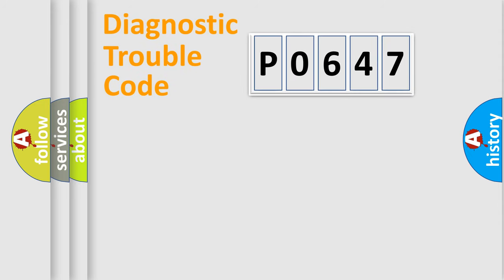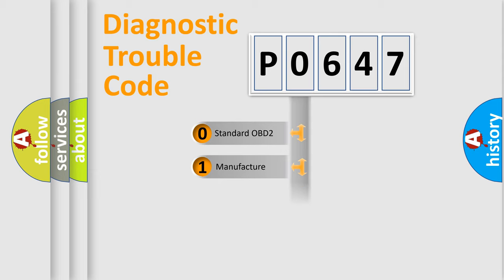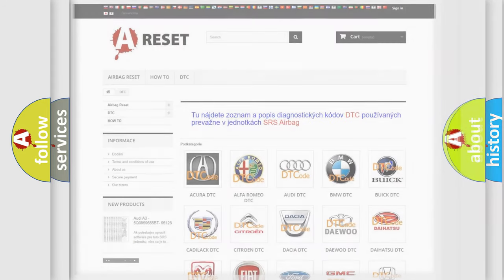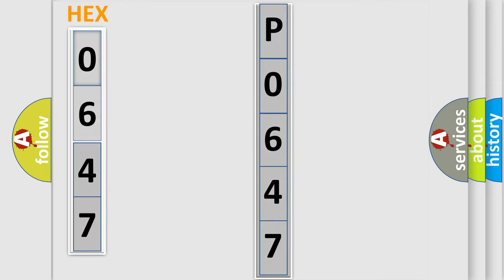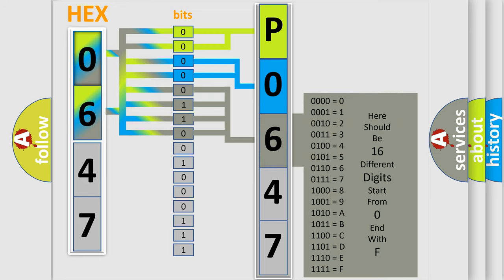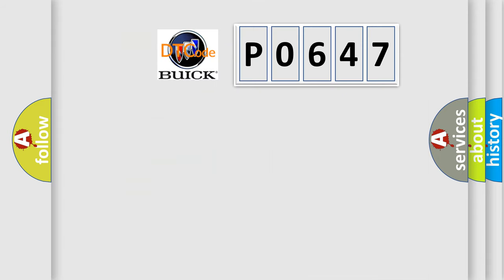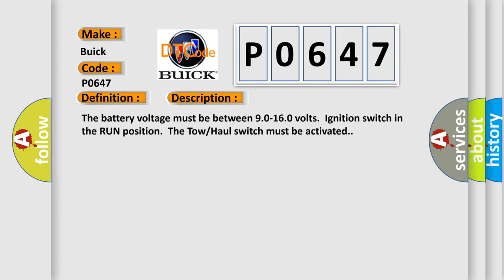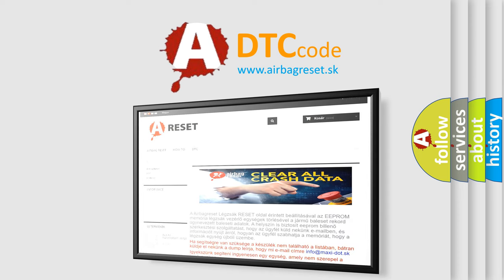DTC Buick P0647 Short Explanation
Contents:
0:21 Basic DTC analysis according to OBD2 protocol standard.
1:48 Insight into programming
2:58 A diagnostically understandable description of the Diagnostic Trouble Code
3:05 Basic error definition

Make:
Buick
Code:
P0647
Definition:
Trans Preference Switch Circuit Low
Description: